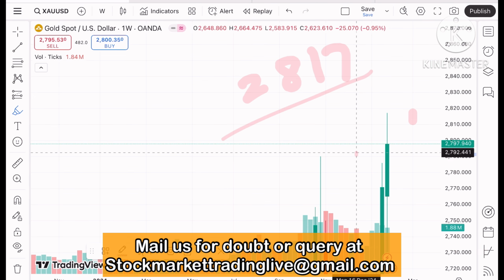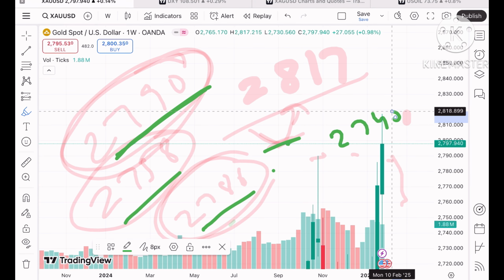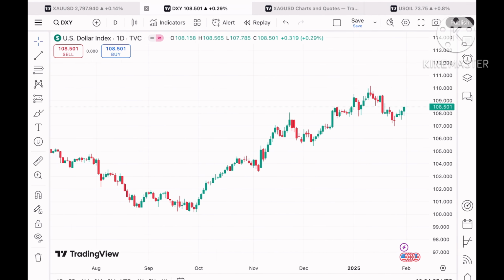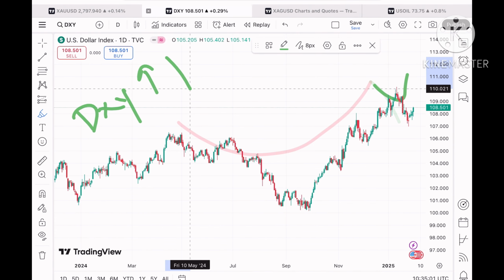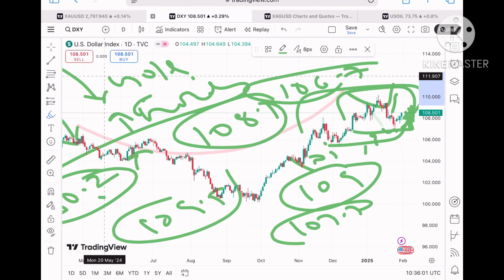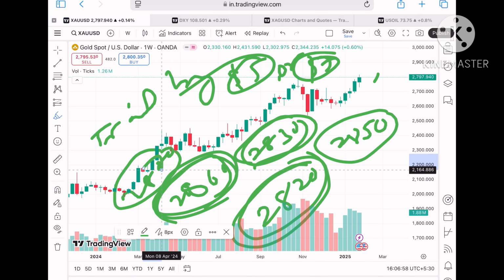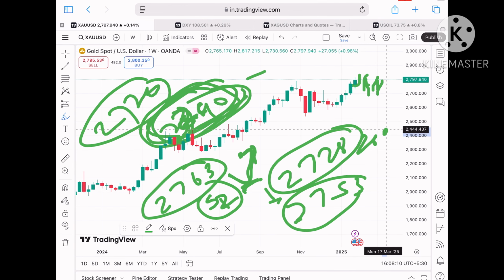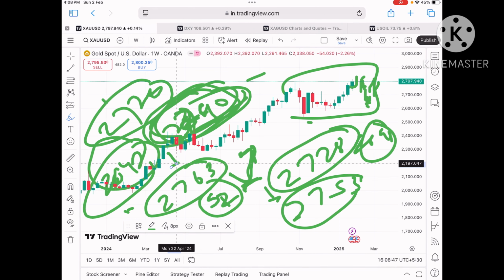3 - 7 February 2025 | Gold Price Prediction Next Week | XAUUSD Analysis Today | XAU/USD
Gold Forecast | 3 - 7 February 2025 | Gold Price Today | XAUUSD Trading Strategy | XAU/USD | Xãu | Xauusd chart | Xauusd live

Gold Price Analysis for 3 - 7 February 2025 | Gold Price Outlook in 3 - 7 February 2025 | Is This The Best Time To Invest In Gold | January 2025 | XAUUSD forecast | gold price next week

XAU/USD Trading Strategy | February 2025 | Gold Rate Today | XAUUSD Analysis Today | XAUUSD | XAUUSD Live

UPI : deepakzbro@axisbank

xauusd forecast,
3/2/25 - 28/2/2025